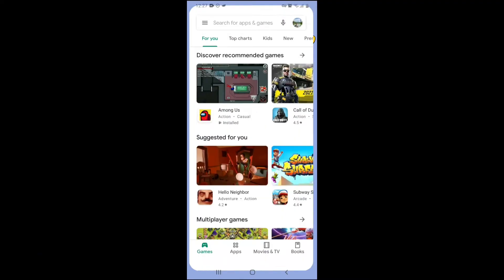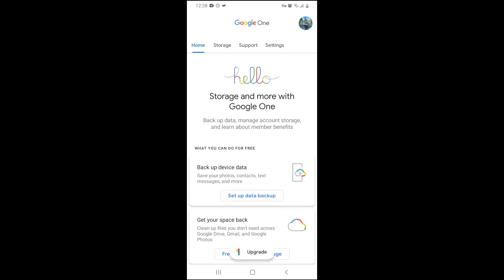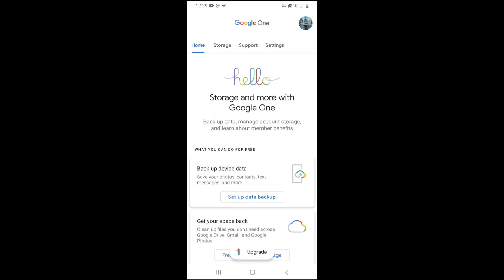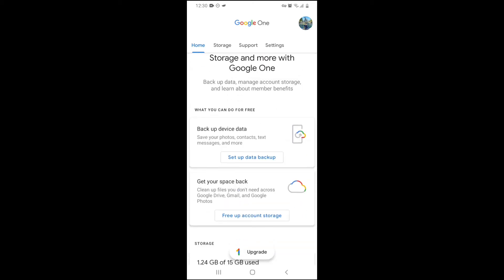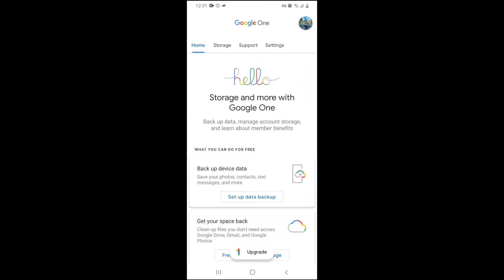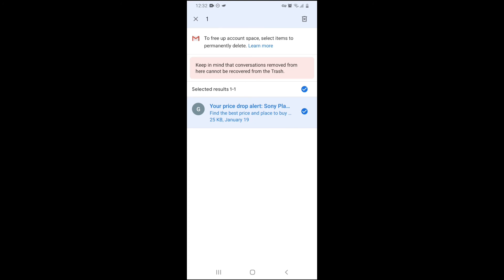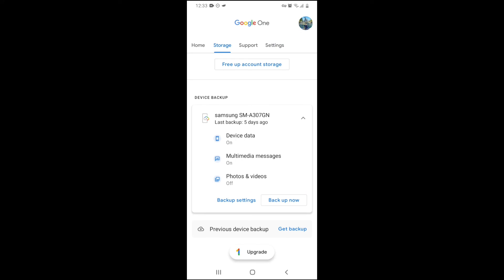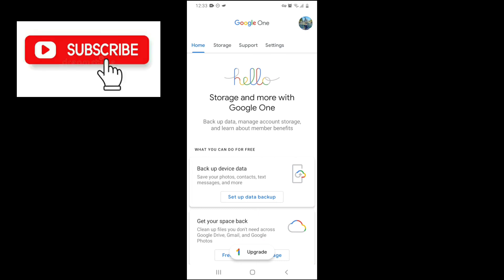All you need to know about Google One on Android!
Today I will be showing you all the features and preferences on Google one, how to upgrade your storage and free up account space.